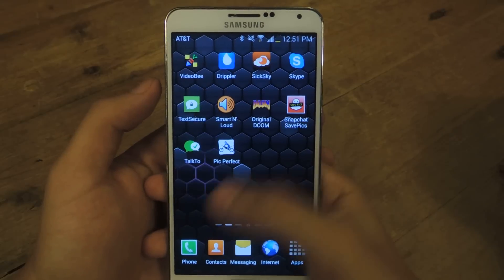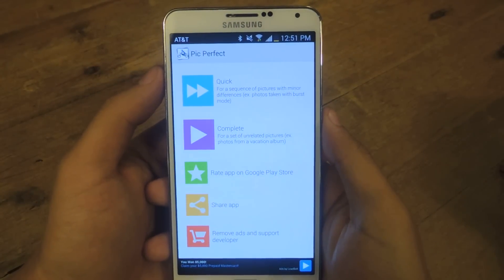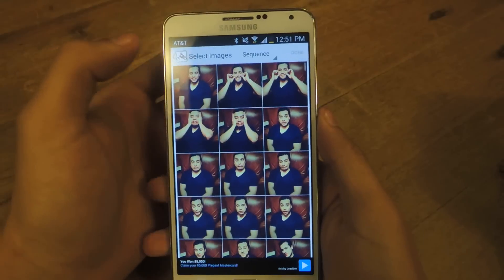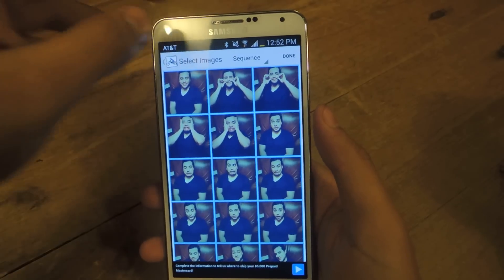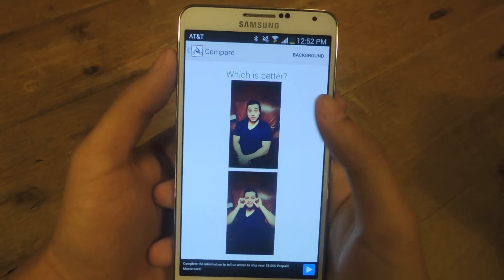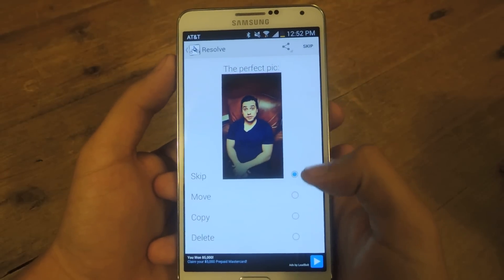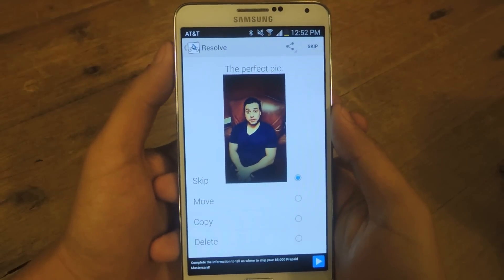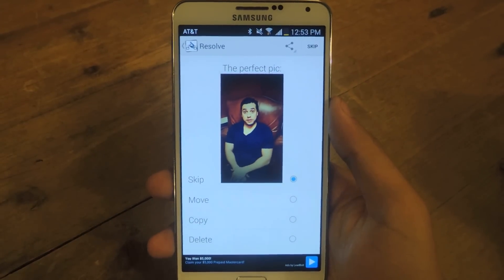Easiest and Fastest Way to Pick the Best Shot Out of Multiple Photos on Your Galaxy Note 3 [How-To]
How To Select The Best Photo From A Set - Note 3

In this softModder tutorial, I'll be showing you Pic Perfect, an application which helps you pick the best picture from a group of photos that you take. It pits two pictures against each other at the same time and continues the process until you find your favorite picture.